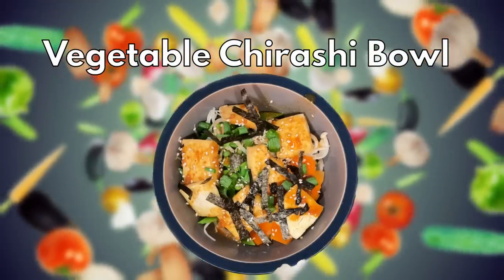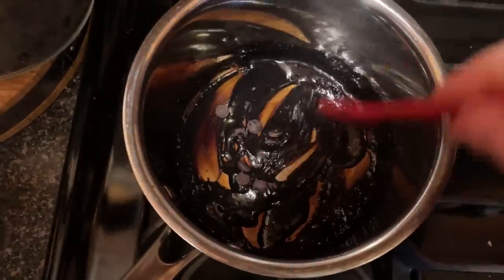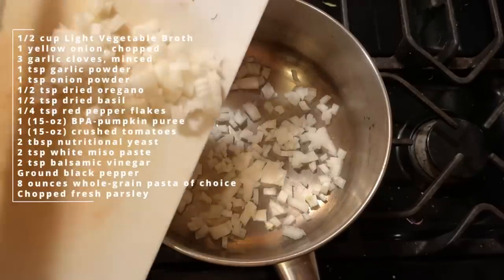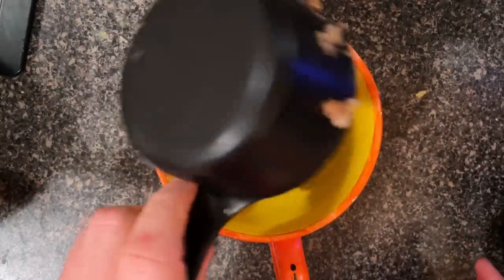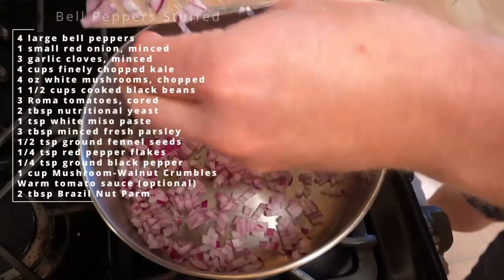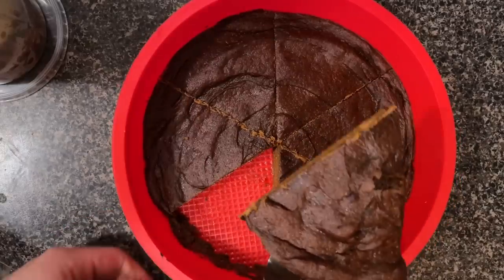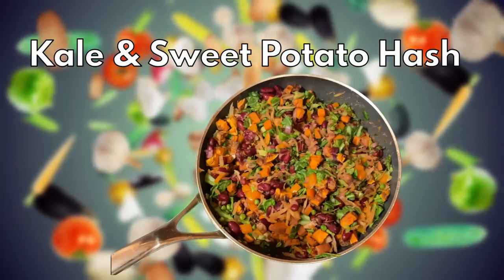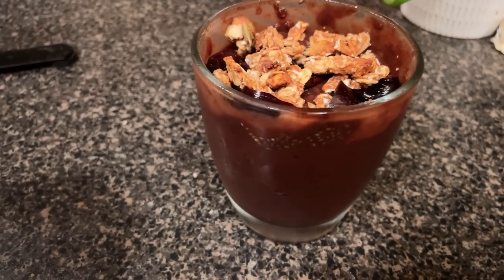What I Eat in a Week: How Not to Diet Cookbook Review | Plant-Based Vegan Dr. Michael Greger WFPB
Join Jeremy on a delightful culinary journey as he takes on the challenge of cooking exclusively from the renowned cookbook "How Not to Diet" by Dr. Michael Greger, featuring mouthwatering recipes crafted by the talented Robin Robertson. This plant-based cooking extravaganza promises a week full of flavor, health, and happiness for his entire family.

Throughout the video, Jeremy showcases his cooking skills and shares invaluable tips on how to prepare delectable vegan dishes that satisfy even the most discerning taste buds. Get ready to learn how to whip up delightful dishes like the wholesome Vegetable Chirashi Bowl, a tantalizing Chocolate Balsamic Sauce for dessert, and the velvety Creamy Pumpkin Pasta that'll leave everyone wanting seconds.

And that's not all! Jeremy brings you more enticing dishes, including the indulgent Chocolate Cherry BROL Bowl, comforting Plant-Based Stuffed Peppers, a delightful Crust-Free Vegan Pumpkin Pie, and a hearty Vegan Cheesy Broccoli Soup that'll warm you from the inside out.

For breakfast, join in on the goodness of Kale & Sweet Potato Hash, a hearty and nutritious way to start your day. And don't miss the divine Black Forest Chia Pudding, a guilt-free dessert that's as delicious as it is healthy.

Whether you're an experienced vegan cook or a newcomer to the plant-based lifestyle, this video offers something for everyone. Get inspired by Jeremy's culinary creativity, and take notes as he walks you through step-by-step instructions for each recipe.

Get ready to tantalize your taste buds, nourish your body, and embark on a delightful journey to a healthier you. Don't miss Plant-Based with Jeremy's week of cooking from "How Not to Diet" - it's a video you won't want to miss!

CHAPTERS
00:00 - Intro
02:02 - Vegetable Chirashi Bowl
05:11 - Chocolate Balsamic Sauce
09:32 - Creamy Pumpkin Pasta
13:55 - Chocolate Cherry BROL Bowl
16:35 - Plant-Based Stuffed Peppers
21:27 - Crust-Free Plant-Based Vegan Pumpkin Pie
24:42 - Vegan Cheesy Broccoli Soup
27:25 - Kale & Sweet Potato Hash
30:26 - Black Forest Chia Pudding

If you like this video consider leaving us something in our TIP JAR